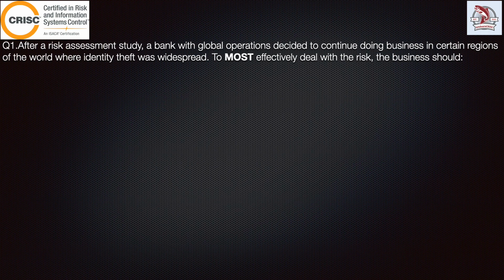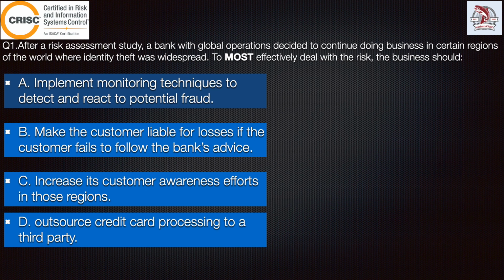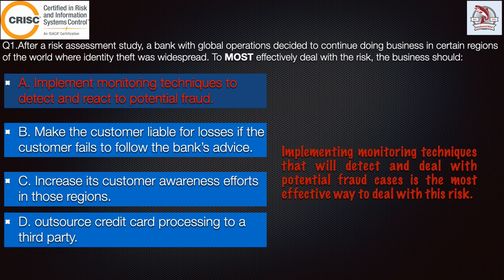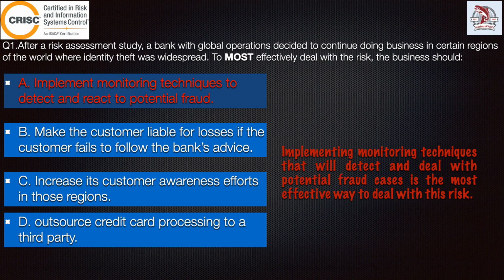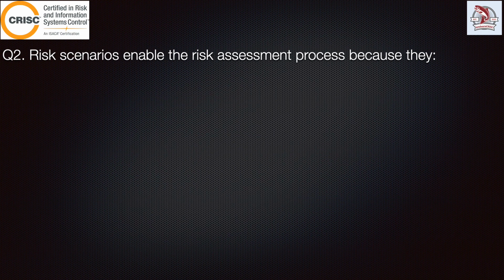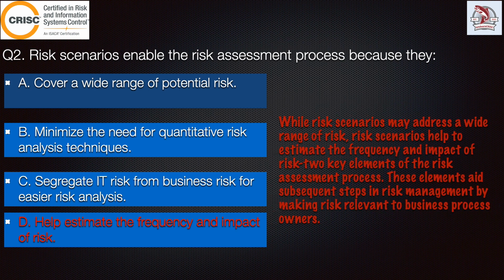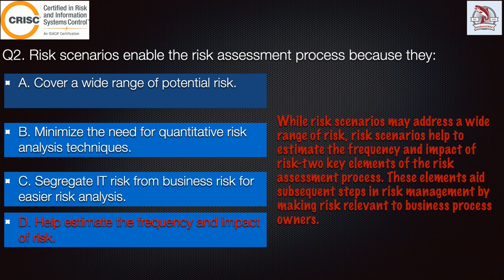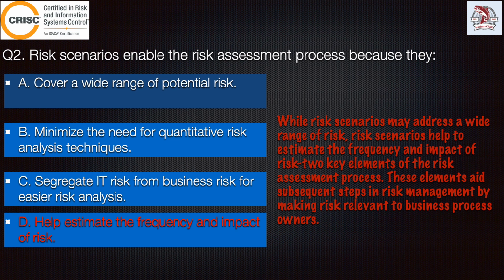Q & A SET CRISC 41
Welcome to "CRISC Q & A Series," your go-to destination for answers to all your burning questions! 🌟

In this brand new Q&A series, we're diving deep into a world of knowledge, curiosity, and exploration. Join us on this exciting journey as we tackle a wide range of topics, from technology and science to lifestyle and personal growth. Whether you're a seasoned expert or a curious newbie, there's something here for everyone.

Each episode features your questions, and our team of experts is ready to provide you with clear, concise, and insightful answers. Our goal is to make learning engaging and accessible, so you can leave each video feeling more informed and inspired.

Have a question you've been pondering? Want to learn something new? Or just looking for a dose of inspiration?

Let's embark on this knowledge-packed journey together. "Ask Anything" – because there's no such thing as a silly question when it comes to expanding our horizons. Get ready to explore, learn, and grow with us! 🚀💡